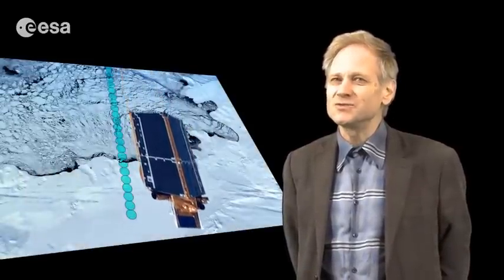Essential Climate Variables: Sea ice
Within ESA’s Climate Change Initiative, expert Stein Sandven of NERSC, Norway, explains the importance of sea ice as an Essential Climate Variable to understand our changing world.